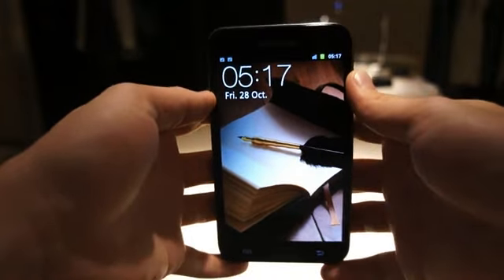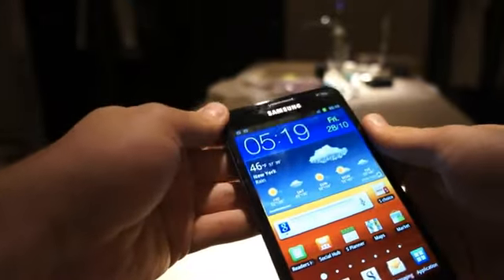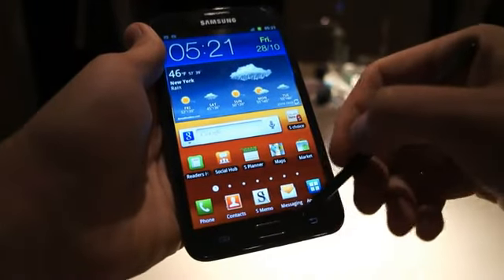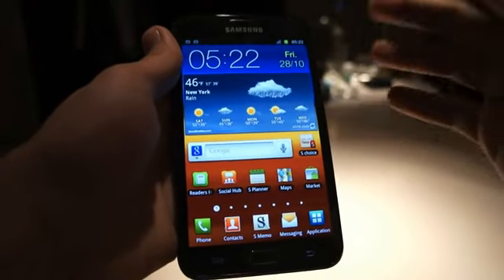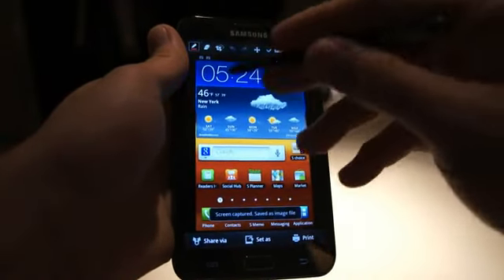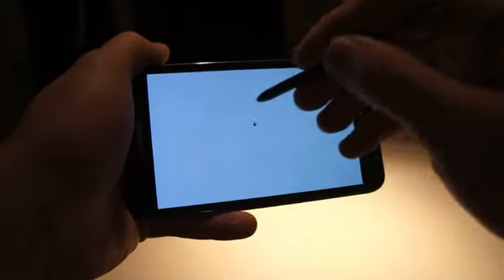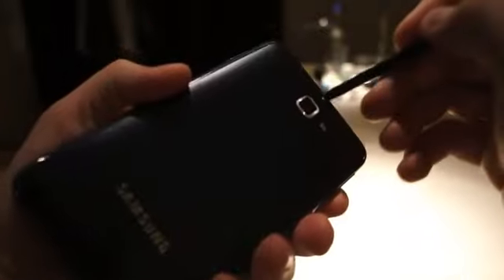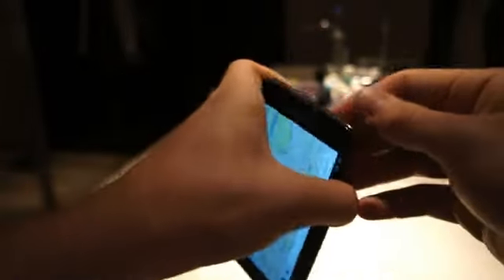Samsung Galaxy Note review -- Engadget.flv